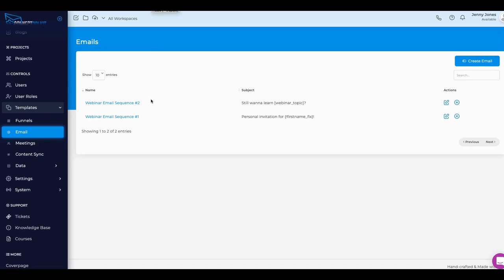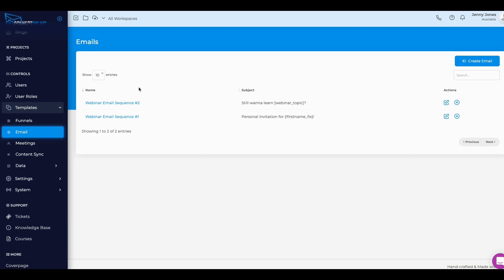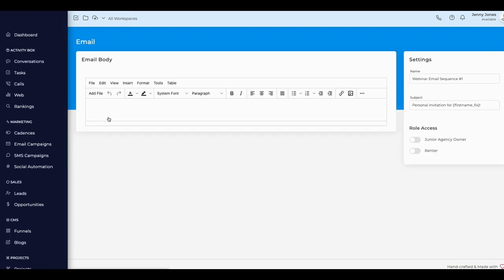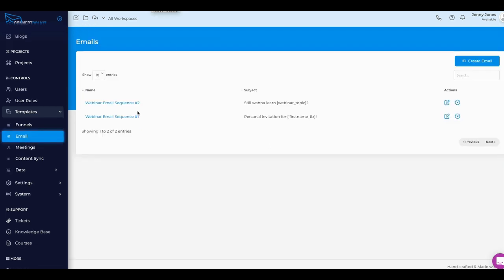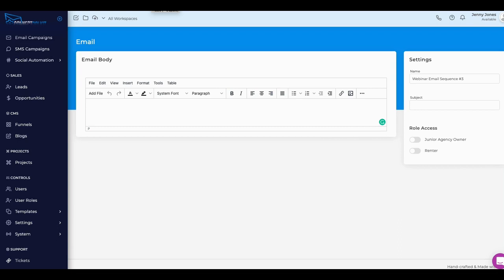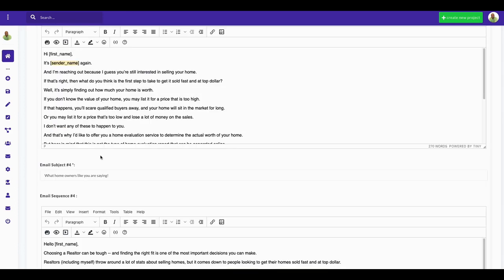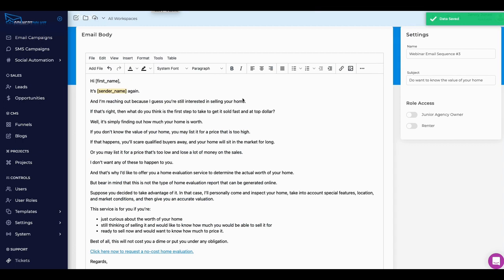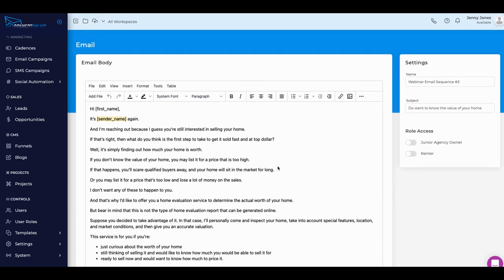Appsumo Ligna Email Writr Hack for entrepreneurs and digital marketers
Appsumo Ligna EmailWritr Hack for entrepreneurs and digital marketers. I wanted to do a quick hack to show people how easy it is to build out their agency using the new lifetime deal from appsumo named ligna.  You can perform this hack using any email writing tool but appsumo life time deal for Email Writr was the tool that I used here.  This appsumo ltd should not be overlooked as it has over 1,500 email marketing templates. Email marketing in 2022 is changing so you will be ready

If you would like to take this tool out for a spin and buy me a cup of coffee then you could use this link here.

If you want to join my VIP Club launching soon that will have a digital marketing for beginners course then you can join that by clicking here

If you are interested in other groups I partner with then go here